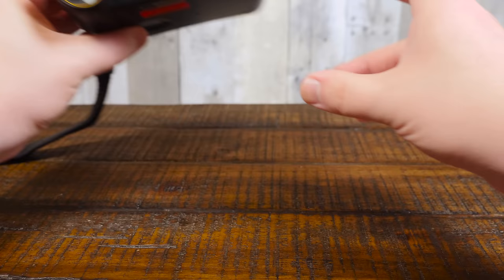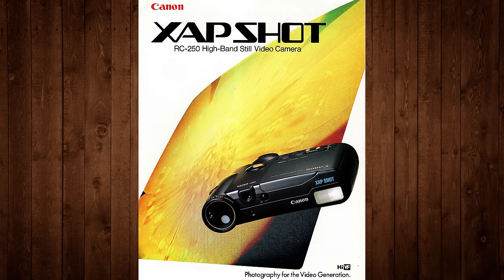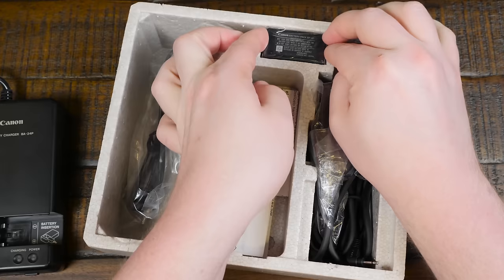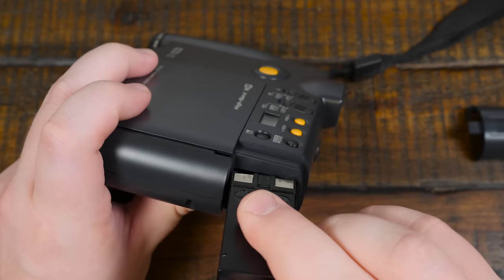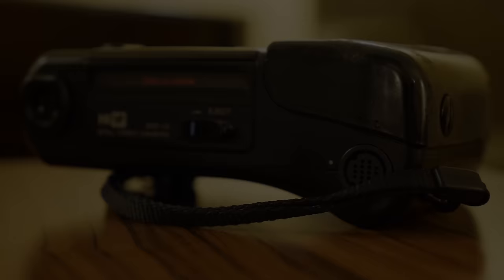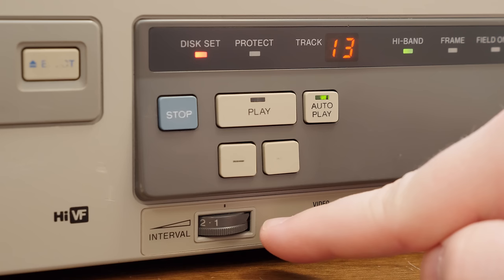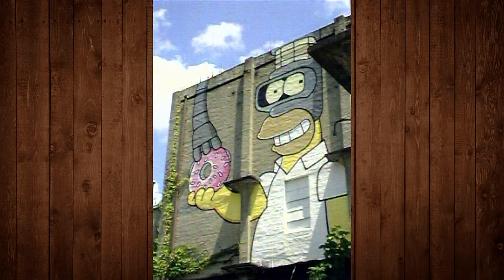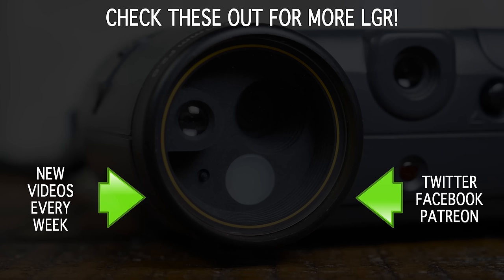The 1988 VIDEO Floppy Disk Camera: Canon Xap Shot RC-250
The Canon XapShot is one radical late 80s still video camera. It takes photos and saves them to a floppy disk, but it's not a digital camera. It does so using analog NTSC recording tech!